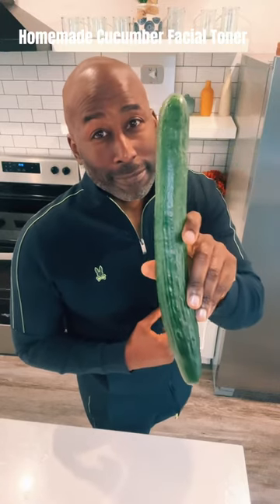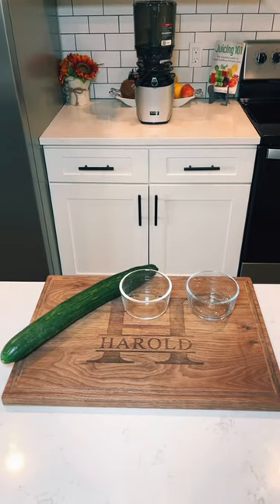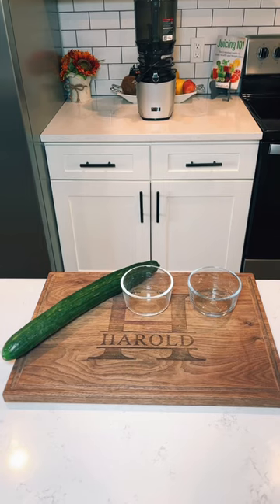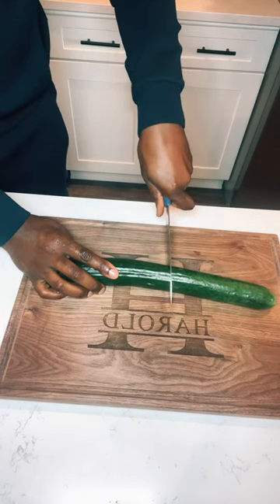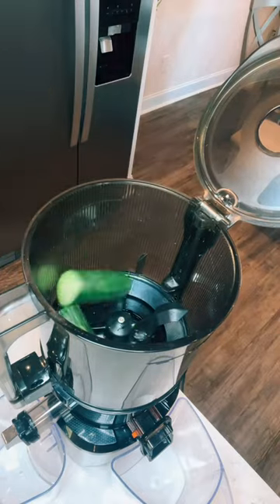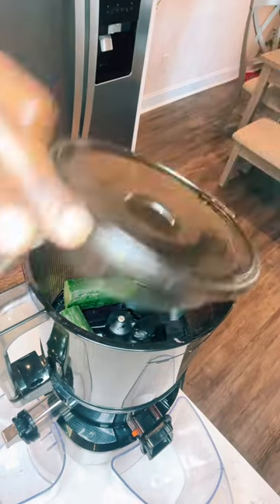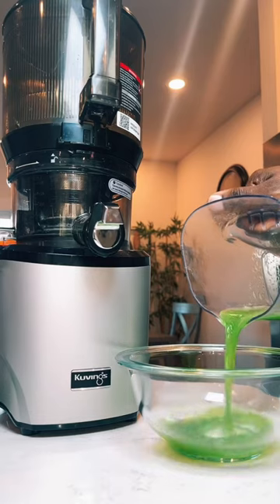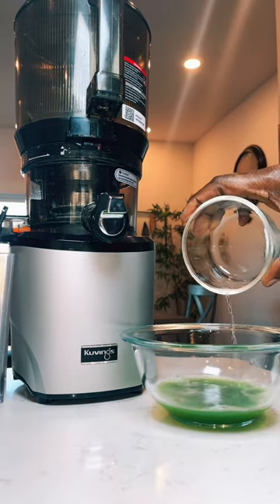Easy to Make Cucumber Facial Toner